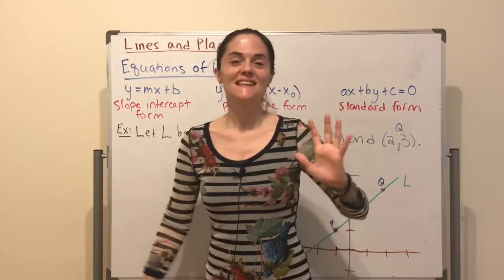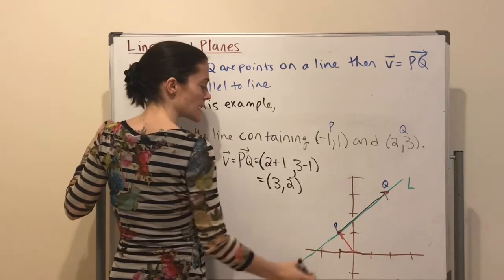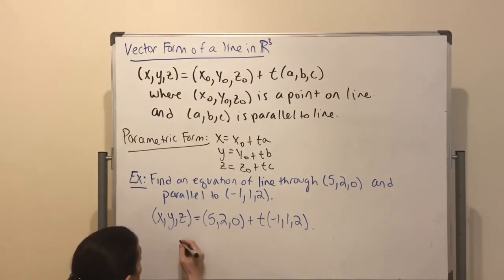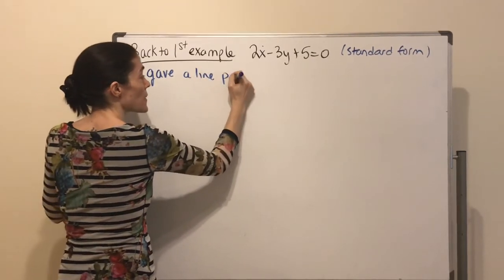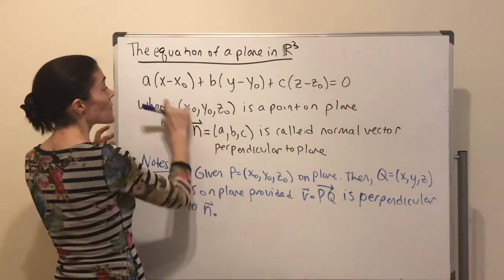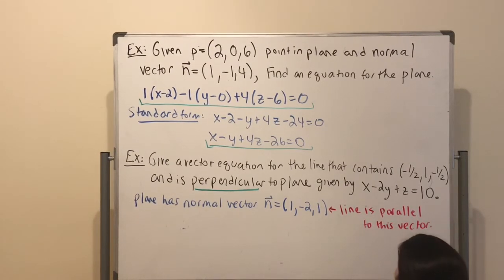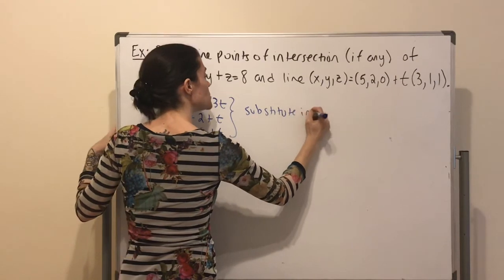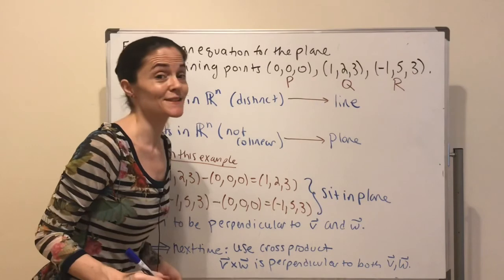Multivariable Calculus: Lines and Planes (Full Lecture)